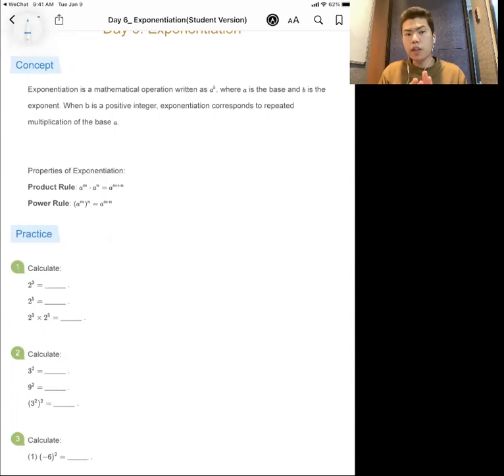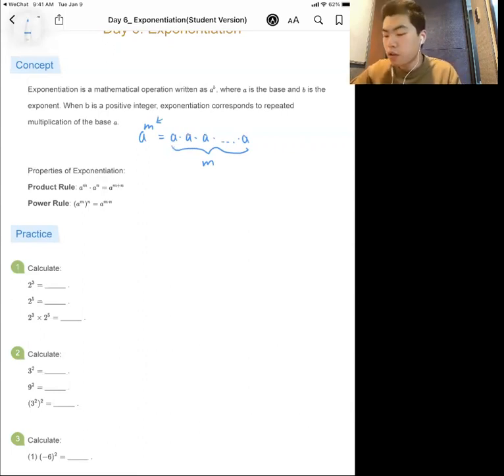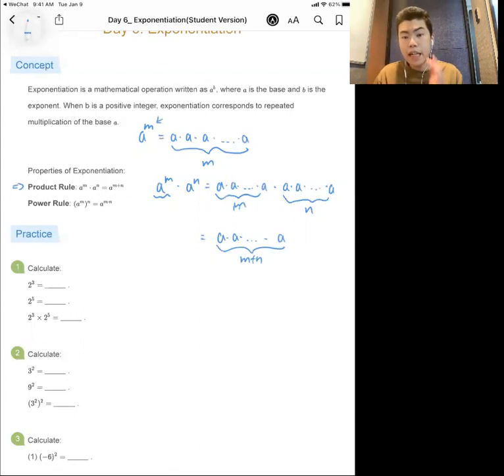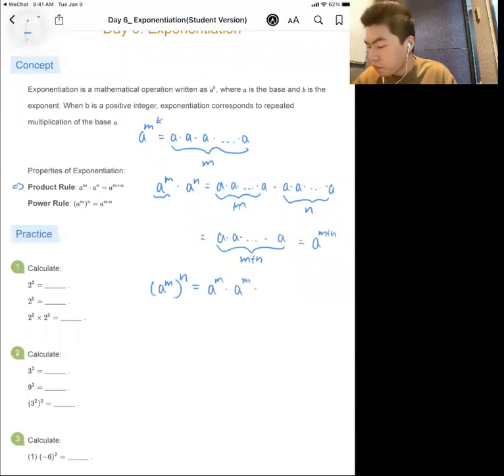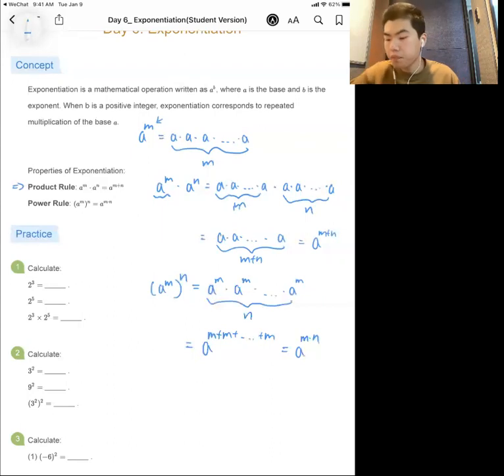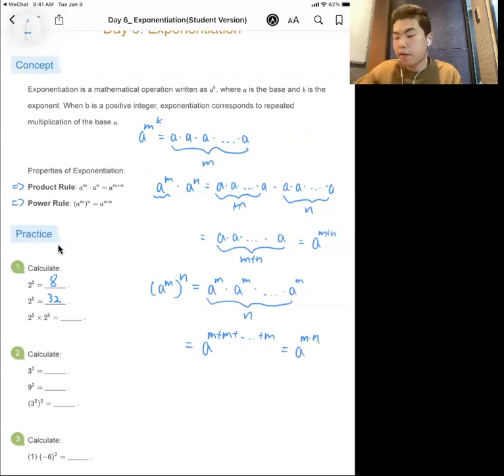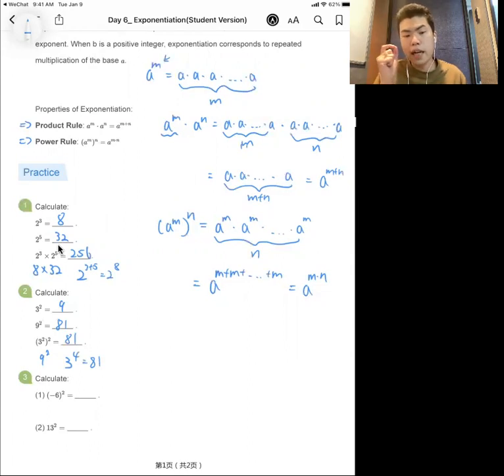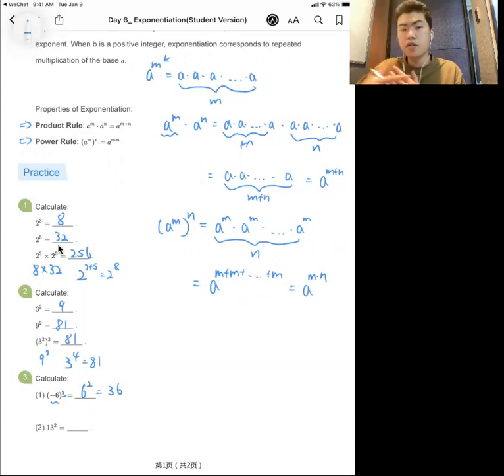[Think Academy] Exponentiation Detailed Math Tutorial - Dennis